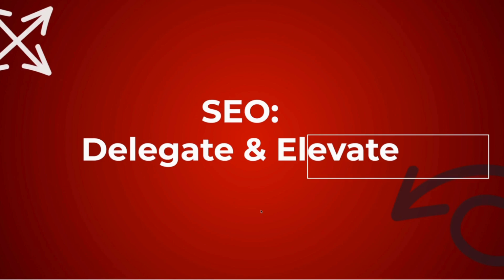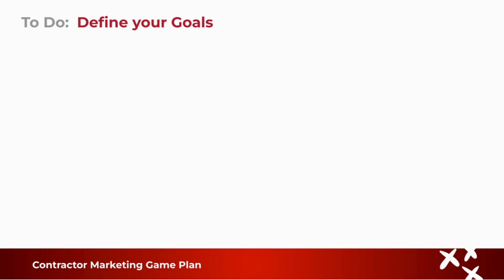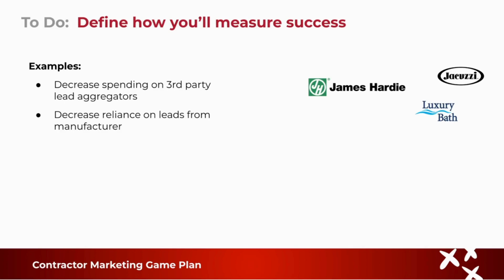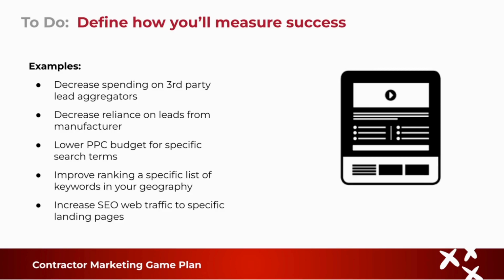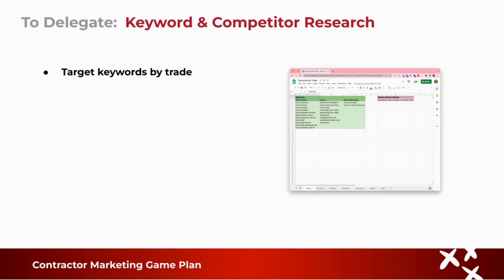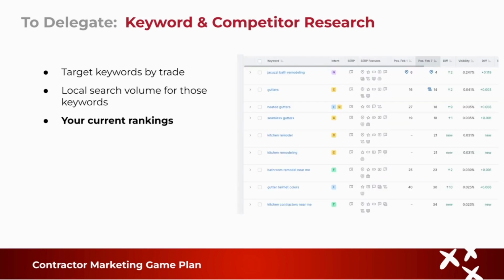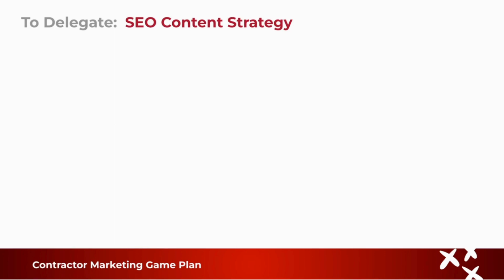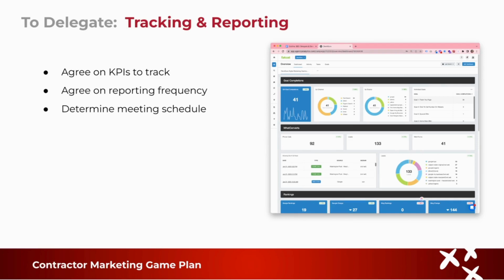Delegating & Elevating For SEO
Now that you have a better understanding of the mechanics of SEO and how you can use it to help your business, now it’s time for you to delegate and elevate.